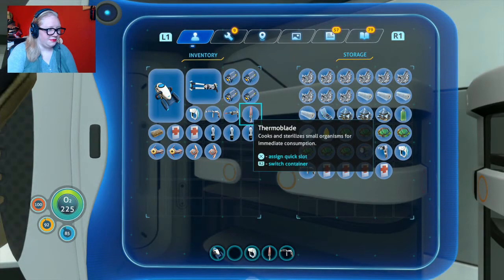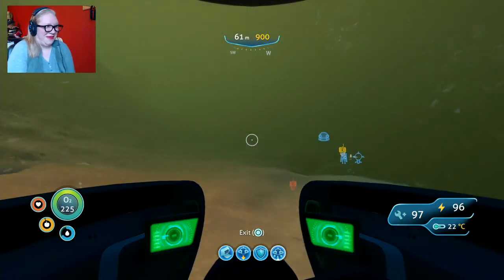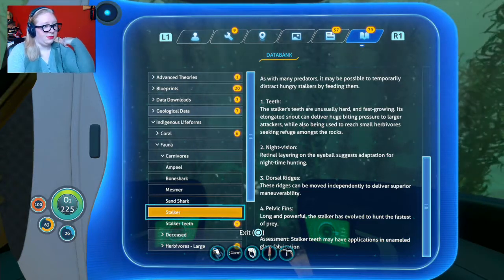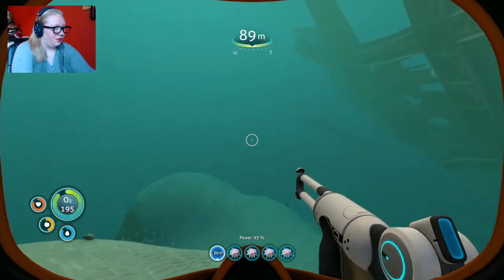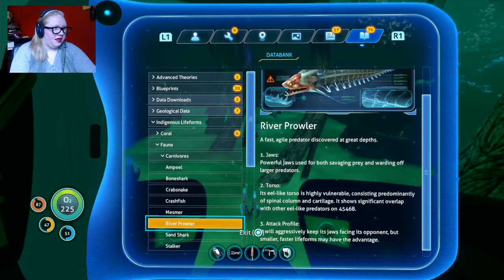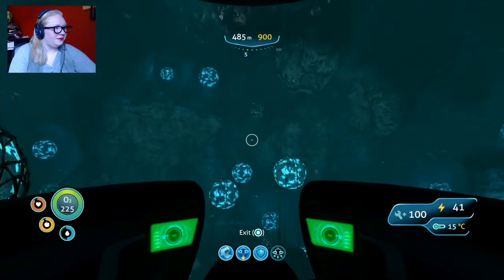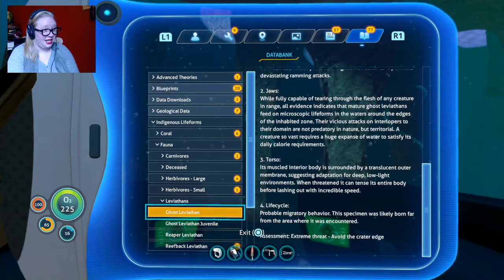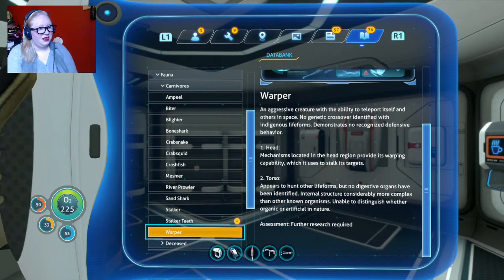SCANNING THE REAPER & GHOST(S)! - Subnautica (Part 20) MEGA-EPISODE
Let's take a break from our main goal and do the craziest, most dangerous thing you can possibly think of in this game... GO INTO THE CRATER FOR A THIRD TIME. O__O

For consideration of other viewers, please keep the comments spoiler-free, regardless of the topic. All comments containing ANY blatant spoilers will be removed.